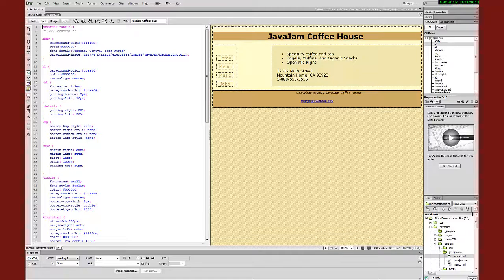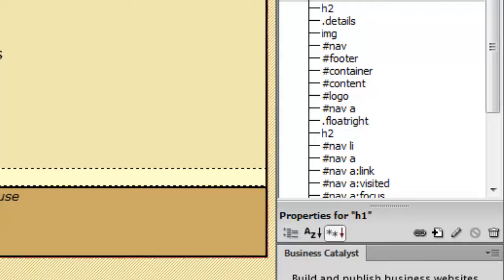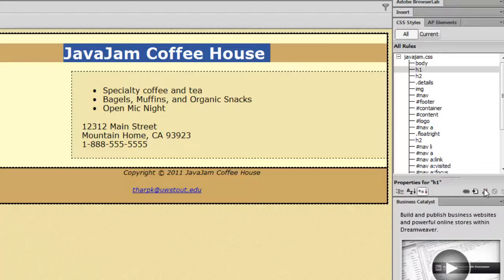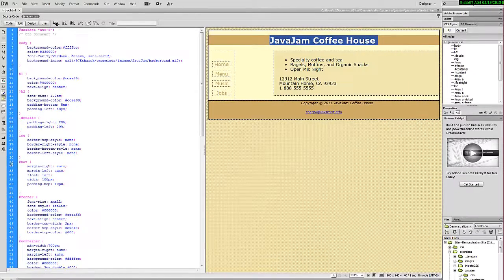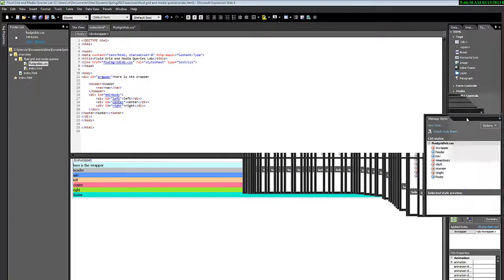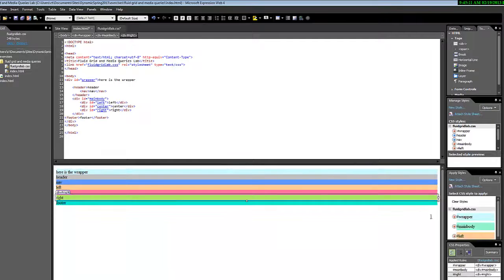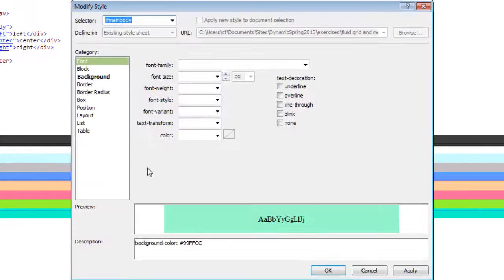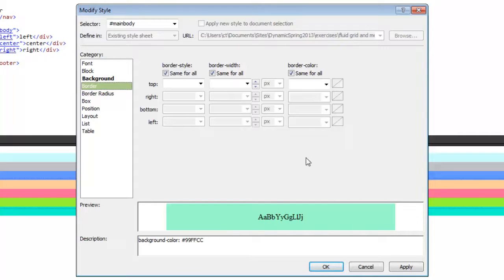Intro and Edit Style Widget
First in a series of videos showing the similarities and differences between Dreamweaver CS5 or CS6 and Expression Web 4